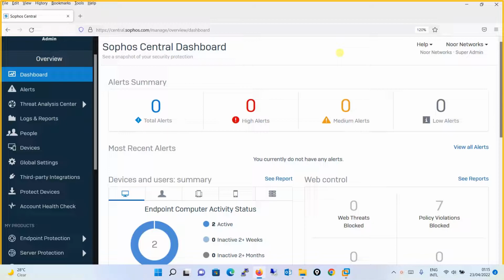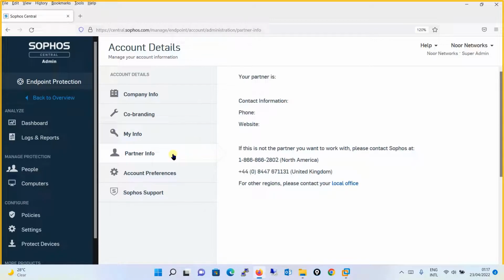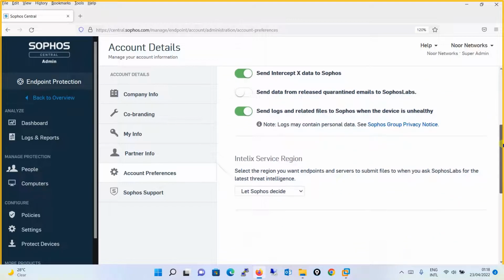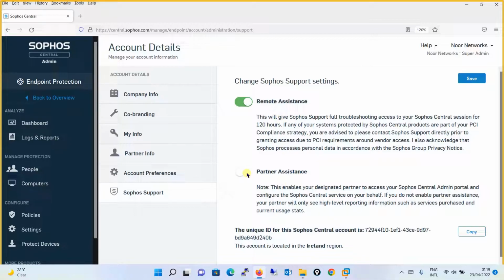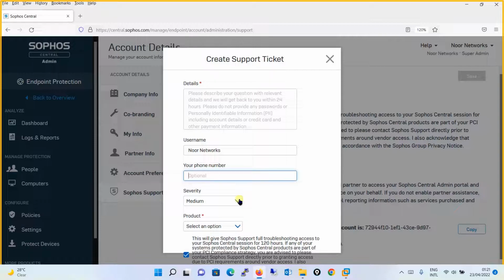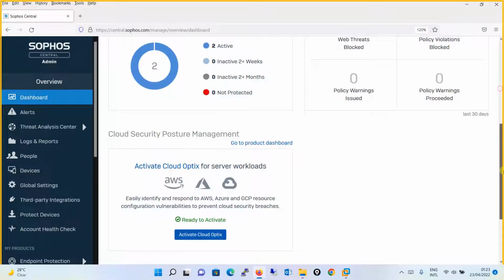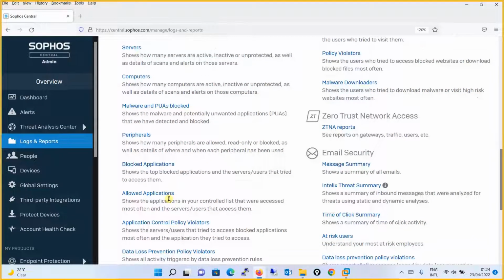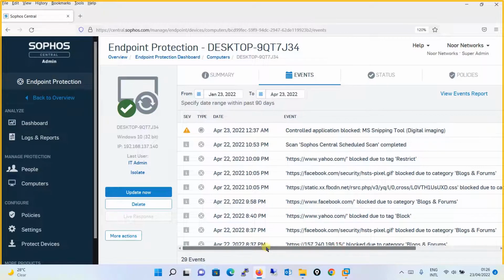18. Creating Support Tickets and Remote Assistance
In this tutorial we will see how to open support ticket and enable remote assistance for support from back end.